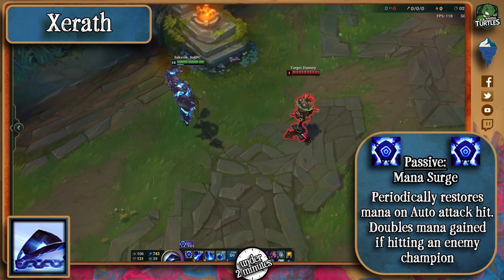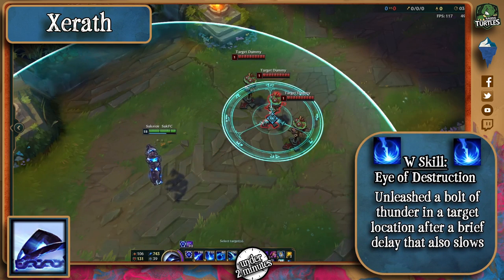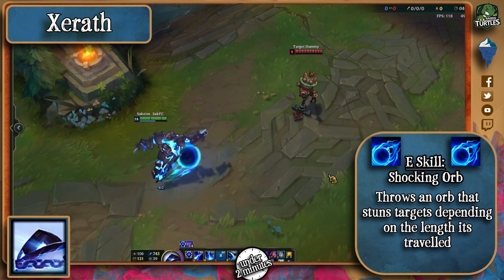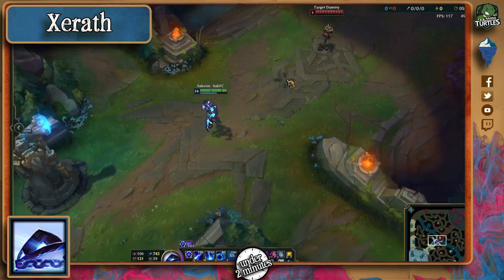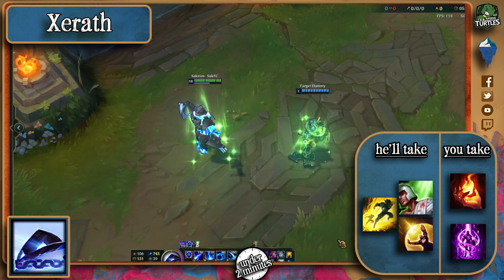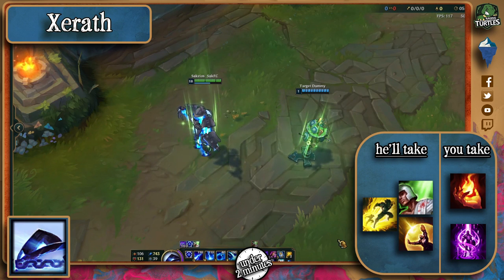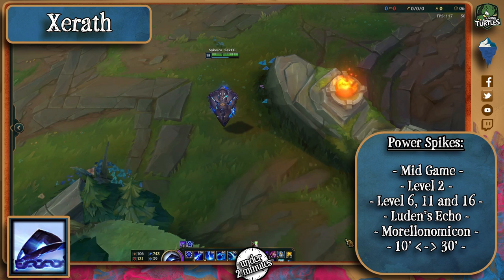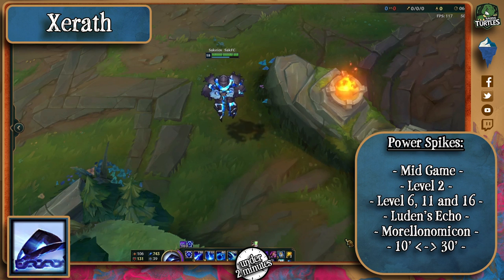How Xerath Works (Under 2 Minutes)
Ever wondered how to beat Xerath in Lane? Search no more!